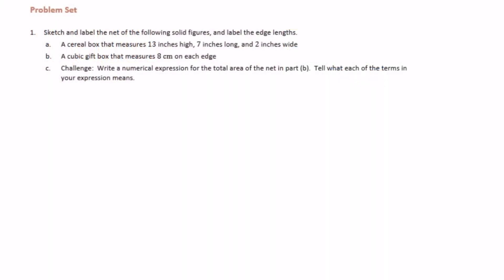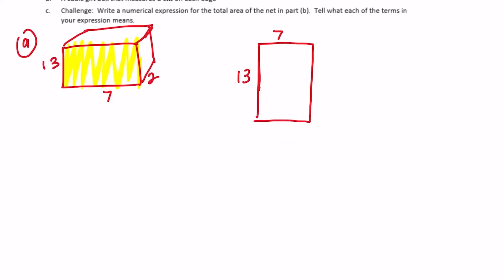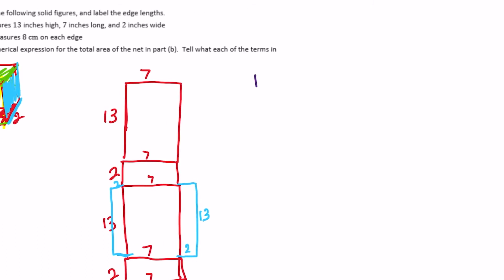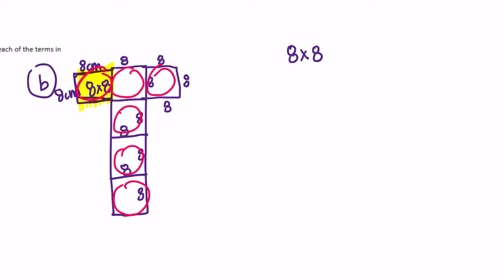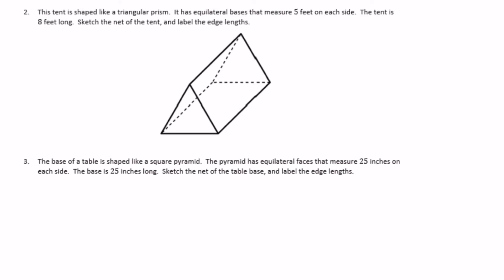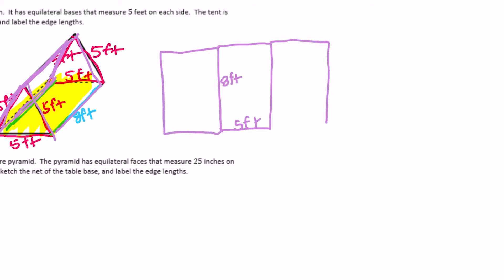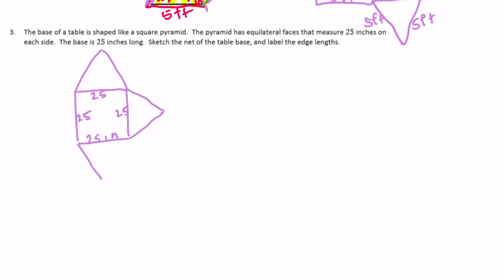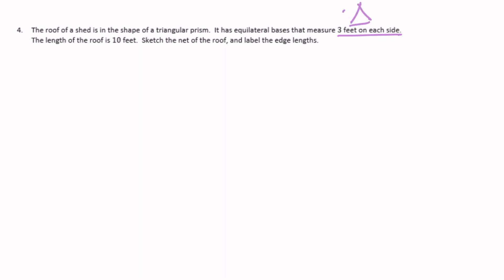Engage NY // Eureka Math Grade 6 Module 5 Lesson 16 Problem Set